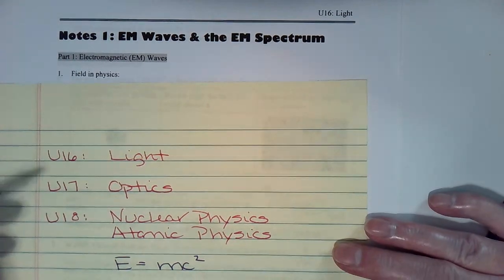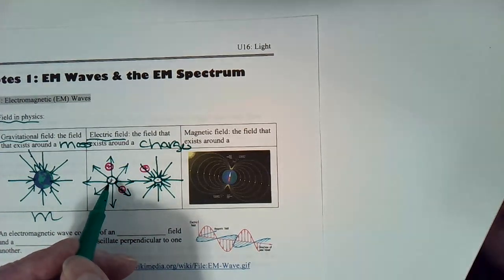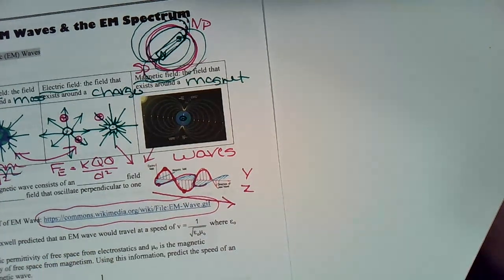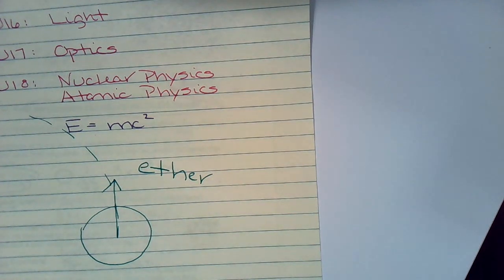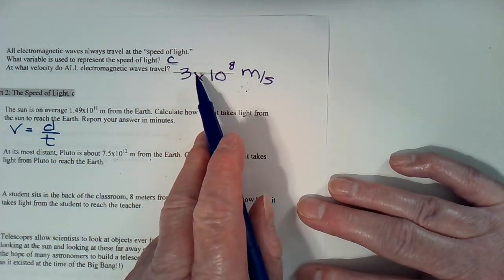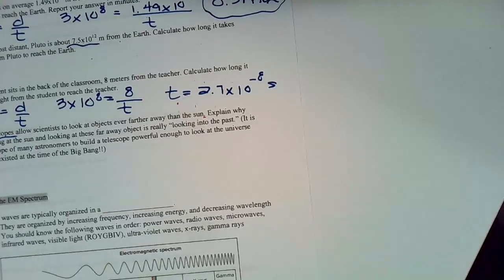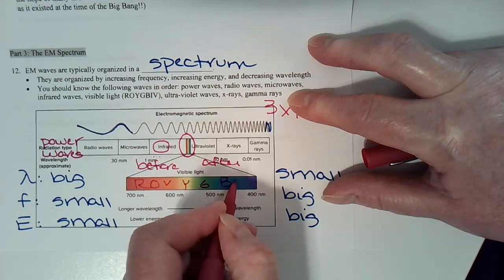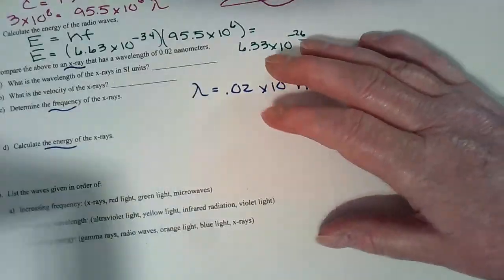U16: Notes - EM Waves and EM Spectrum